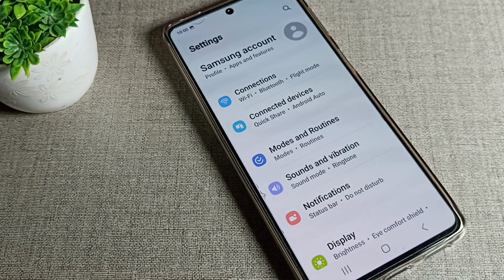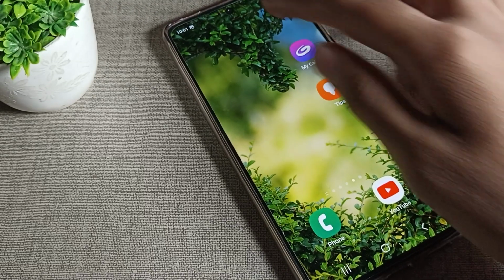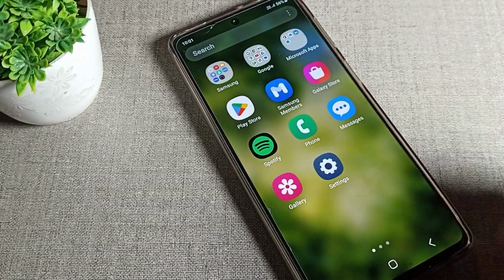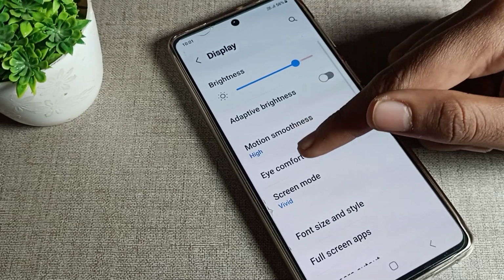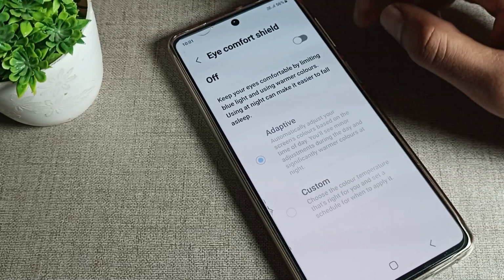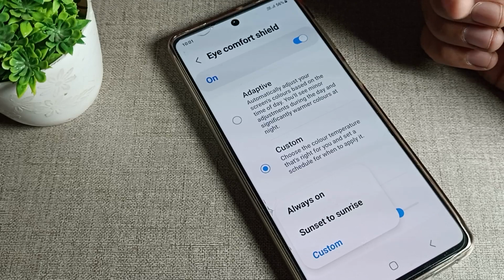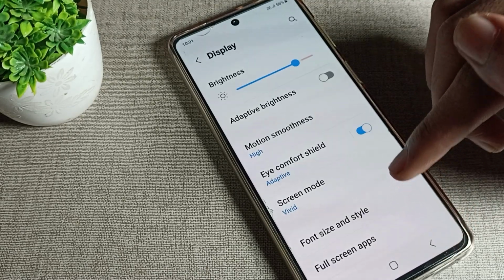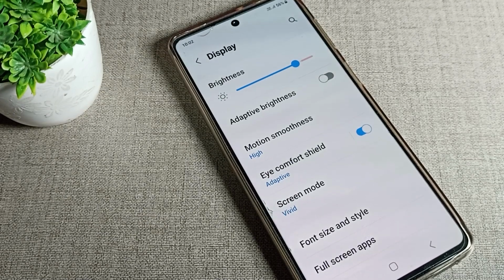Eye Protection Mode Samsung galaxy A53, how to enable eye protection mode